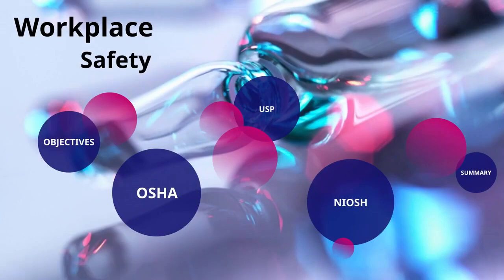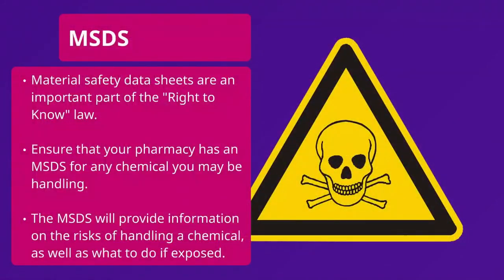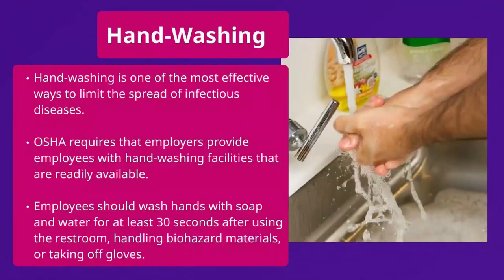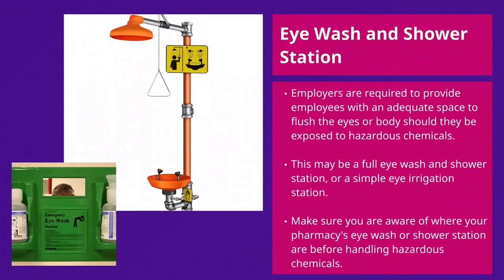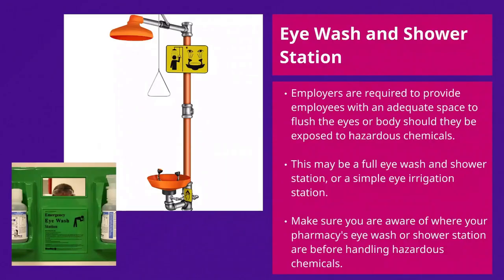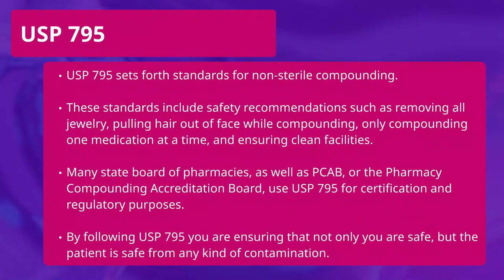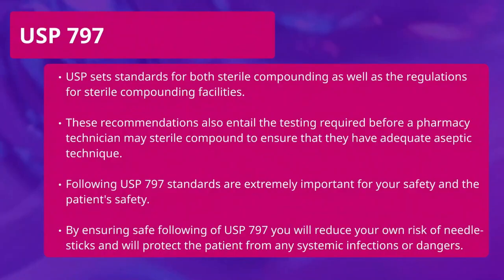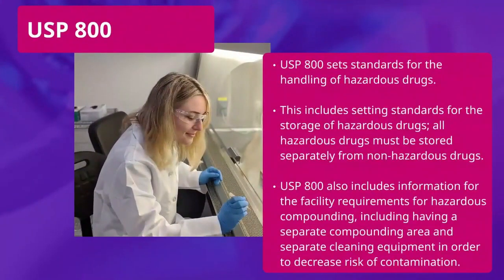10b Workplace Safety